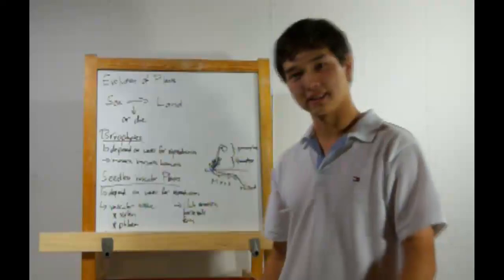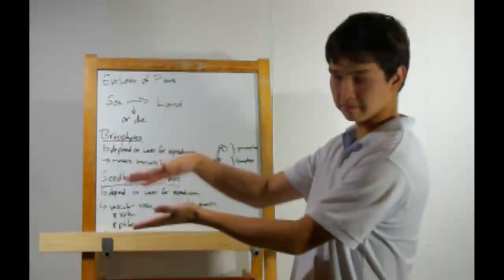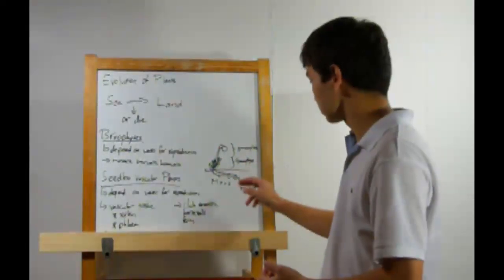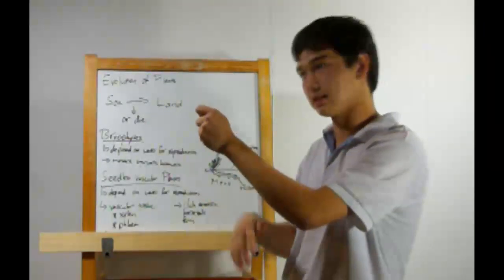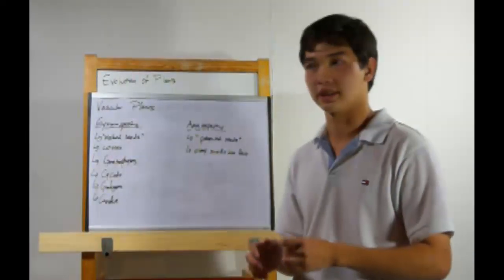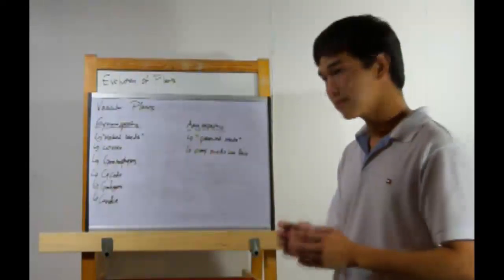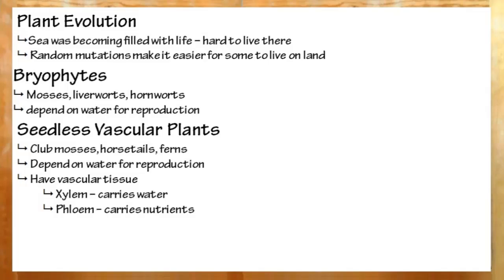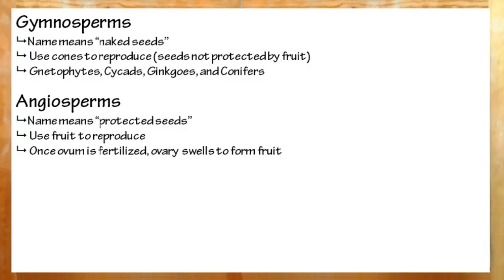20 - Evolution of Plants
Plants... how did they get here? Bryant tells.